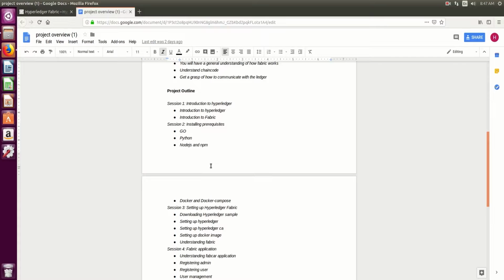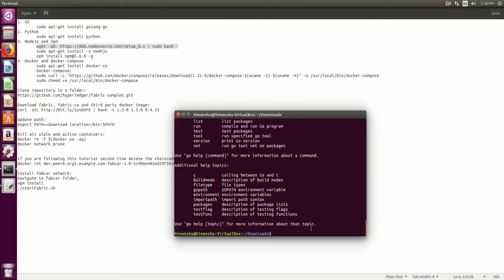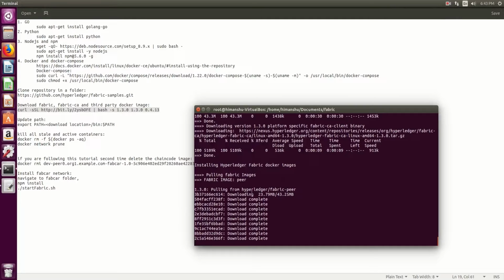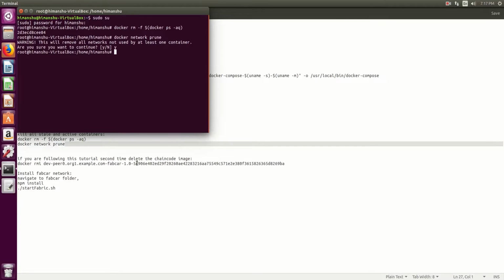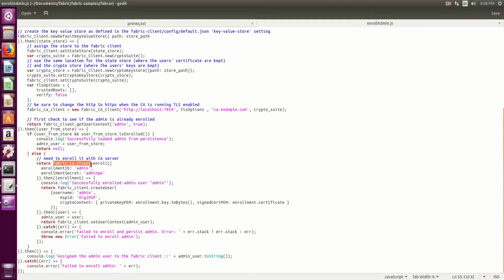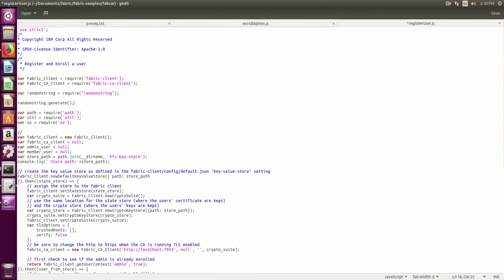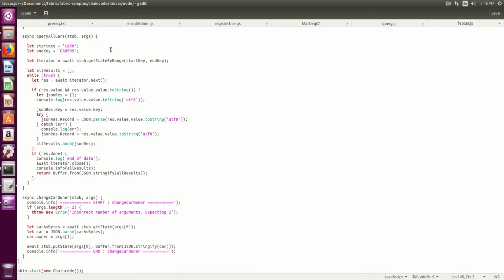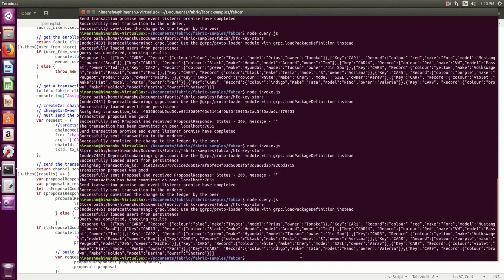Hyperledger Fabric SDK Tutorial: Blockchain App Development & Chaincode Essentials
Dive headfirst into our comprehensive Hyperledger Fabric Tutorial tailored for both novices and experts. Learn the fundamentals of Blockchain App Development on the Hyperledger platform. Delve into the nuances of the Hyperledger Application environment and get hands-on with Fabric Chaincode Basics. Every module has been designed to let you Build with Hyperledger effortlessly and efficiently.

The core of our tutorial revolves around creating dynamic Hyperledger Smart Contracts, a pivotal element in contemporary Blockchain Platforms. Equip yourself with the intricacies of Fabric Network Setup, optimized with the Hyperledger Fabric SDK. Understand and innovate a Decentralized App on Fabric, drawing from our in-depth guidance on Hyperledger Peer Nodes and the mechanics of Chaincode Development.

Demystifying the Fabric Application Architecture becomes second nature as you traverse through our material, emphasizing the transformative potential of Blockchain in Business. Set the foundation for a secure Private Blockchain with Fabric and master the stages of Hyperledger Deployment. Our tutorial culminates with the detailed breakdown of Fabric Channel Creation, providing you a holistic view of Blockchain Solutions. Imbued with the best Hyperledger Best Practices, this guide is your ultimate resource for mastering Hyperledger.